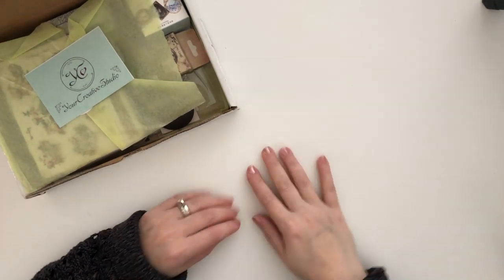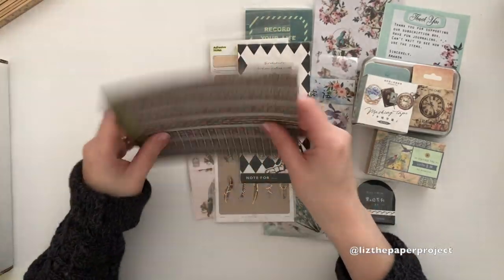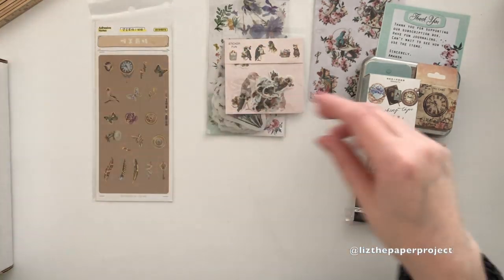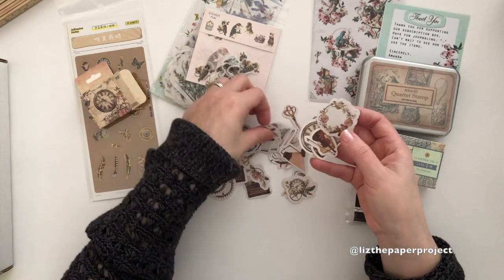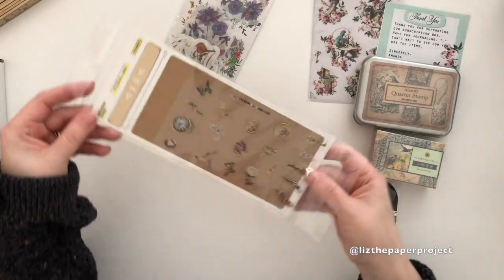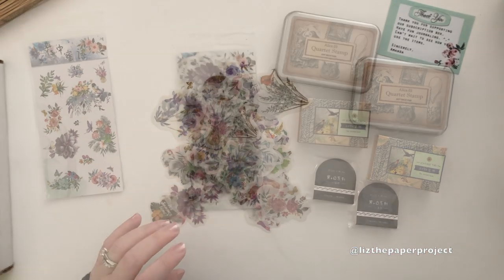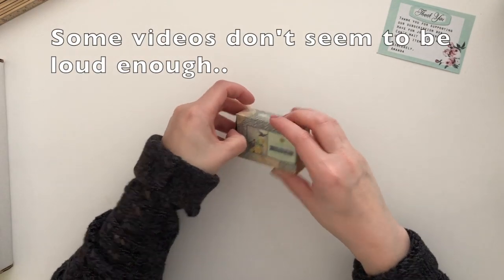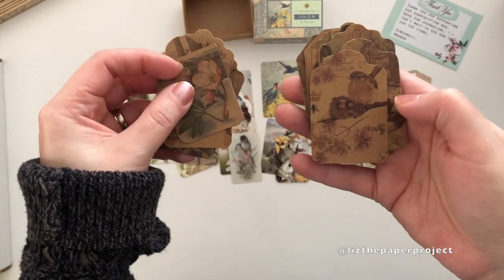Vintage Stationery Subscription Unboxing - Your Creative Studio Sept - Alice in Wonderland!!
I am so happy to be sharing this un-boxing video of the awesome supplies from Amanda at Your Creative Studio. She curates these monthly vintage ephemera kits and the one I received was fabulous. 🤗💕
This is the September subscription kit. See the links below to check out the awesome supplies. 😊

For my Canadian friends, you'll be happy to know she's in Canada, so shipping costs are great! :-) I can't wait to share what I make with these goodies. More happy mail perhaps?

**Let’s connect, click on the links below**